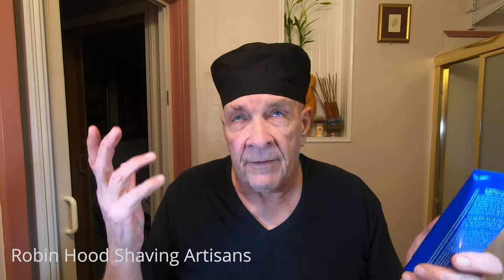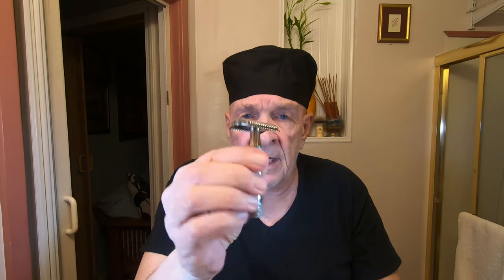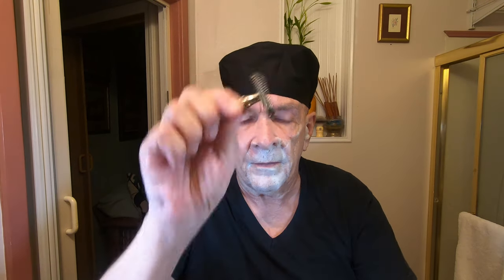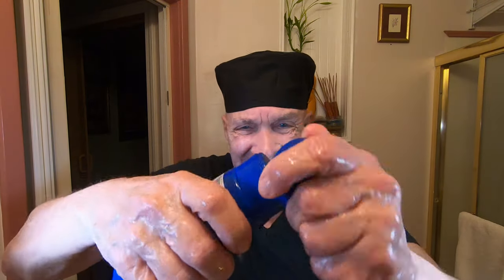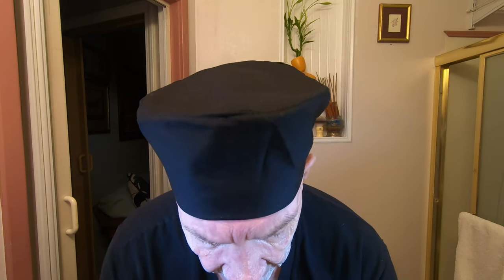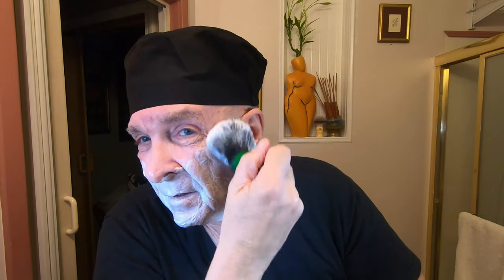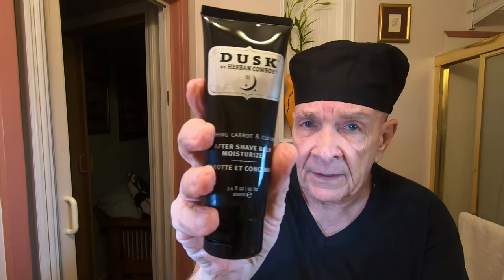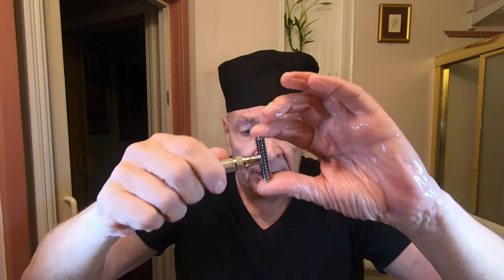Why I Cannot Recommend this Shaving Soap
Welcome to Robin Hood Shaving Artisans
Gillette Pure Shaving Soap

I cannot recommend Dr. Bronner's Shaving Soap. This soap was not slippery and did not lather to any degree. In addition, the container for this liquid cream soap was terrible. The worst part of using this soap was that it burned my tongue for 2 hours and after that, the anterior 1/3 of my tongue was numb for over 4 hours. This could be dangerous so be warned.
In all honesty, I cannot recommend Dr. Bronner's Shaving Soap. The Gillette Pure soap was perfect and I highly recommend it.

Facial Soaps: Here are some slippery pre-shave facial soaps.
△ Brut Facial Soap
△ Duke Cannon BIG ASS BRICK OF SOAP-Navel Supremacy
△ Duke Cannon BIG ASS BRICK OF SOAP-MENTHOL
Shaving Products Used:
△ Shaving Soap/Cream: Gillette Pure
△ Brush:  ds Cosmetics Synthetic
△ Razor Blade: 7 o'clock
△ Witch Hazel: Humphreys
△ After Shave: Proraso
△ After Shave Balm

CAMERA EQUIPMENT
△ Sony A6400
△ Sigma 16x1.4
△ GoPro 7 Black
△ Neewer Dimmable 176 LED Light
△ Artisan Protective Housing
△ Scandisk 64G MicroSDCX Card
△ Microphone Stand
△ Manfrotto 035RL Super Clamp
△ Manfrotto 196B-2 Articulating Arm
△ GoPro Pro 3.5mm Mic Adapter
△ Shockmount adapter screws
△ Saramonic Plug & Play Mic